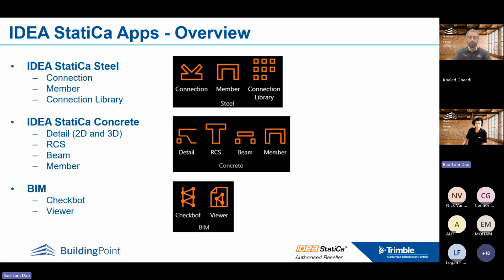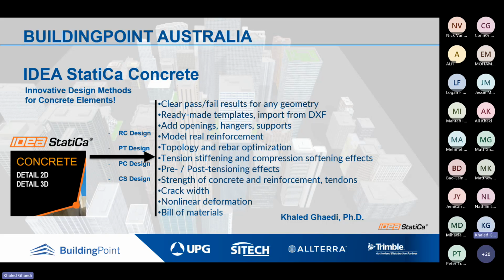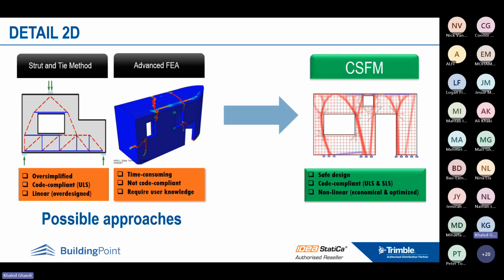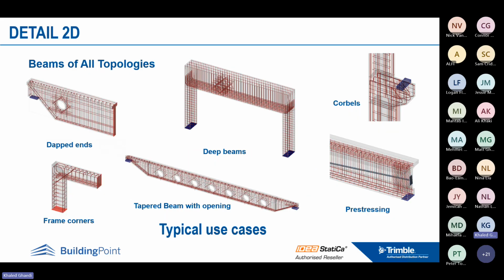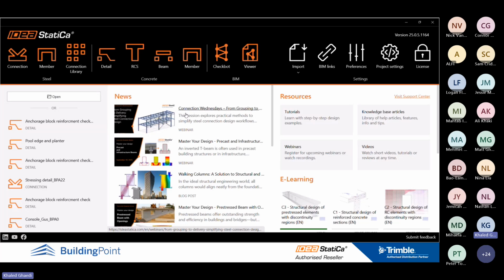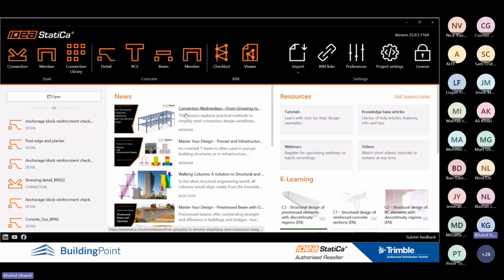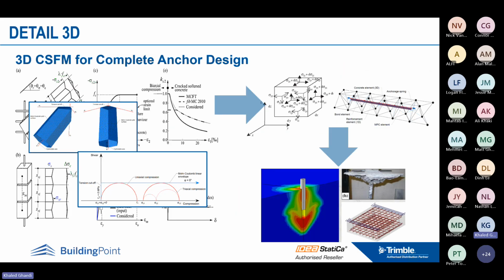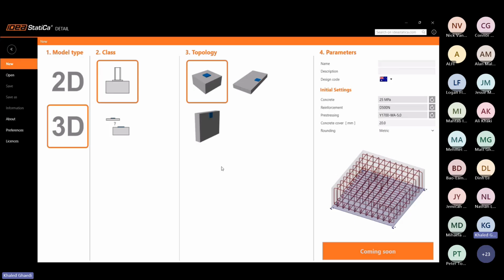Webinar Introduction to Concrete Detailing with IDEA StatiCa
Join us for an in-depth webinar on IDEA StatiCa, focusing on the Detail app for concrete analysis. The session will explore key features of the Detail 2D and 3D applications, including workflows for modelling, reinforcement layout, and code-compliant analysis using the Compatible Stress Field Method (CSFM). We'll also cover integration options, reporting tools, and upcoming enhancements like AS 3600 support in Detail 3D. Ideal for structural engineers working with discontinuity regions, anchorage, and advanced concrete design.